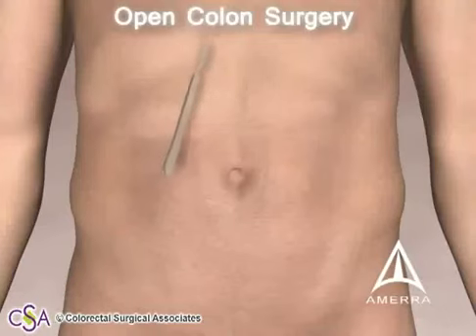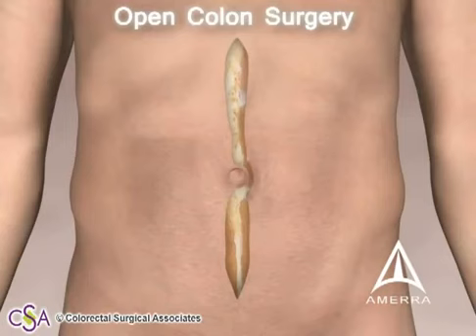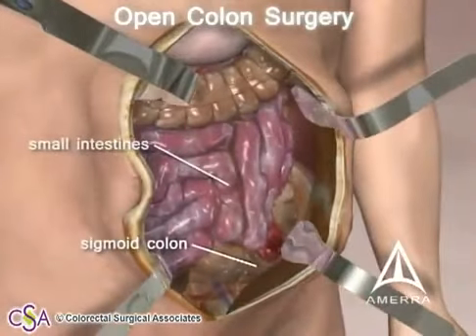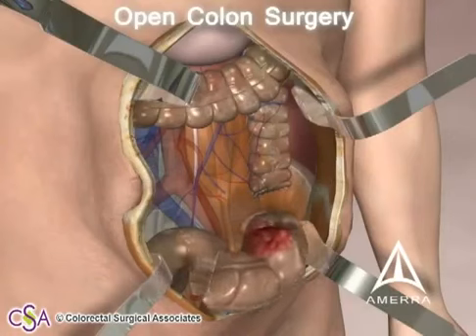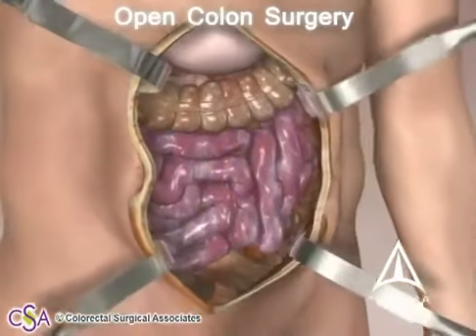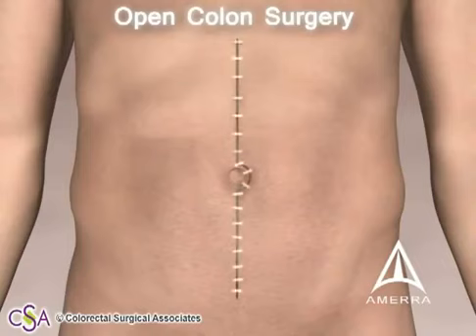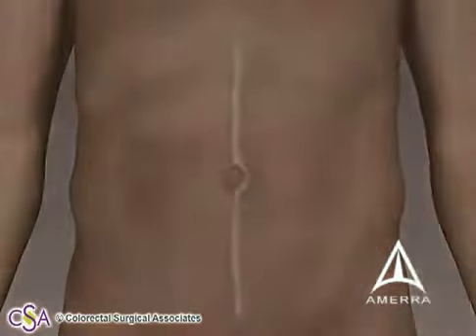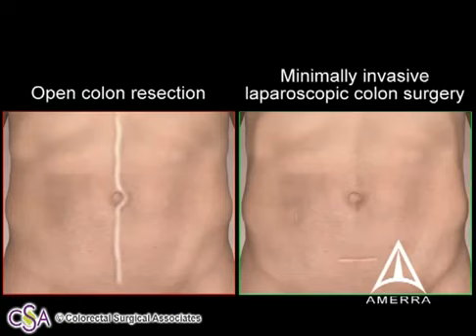MỔ UNG THƯ ĐẠI TRÀNG YouTube